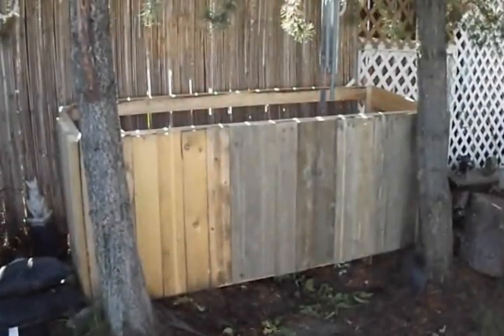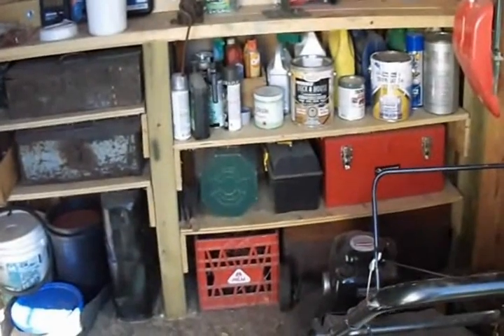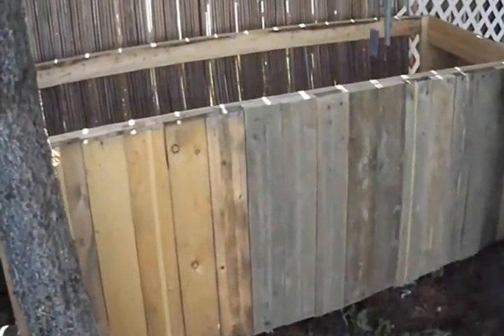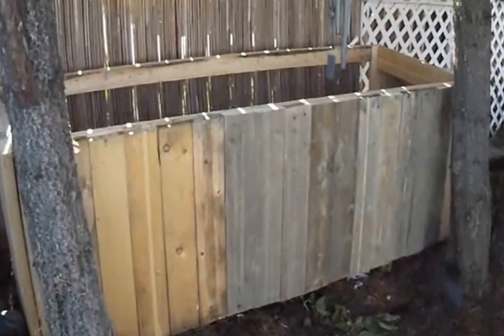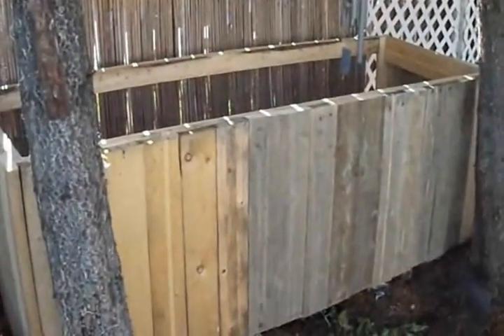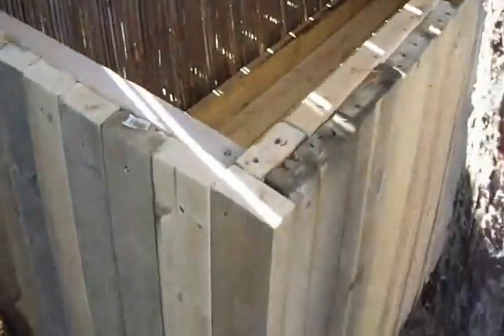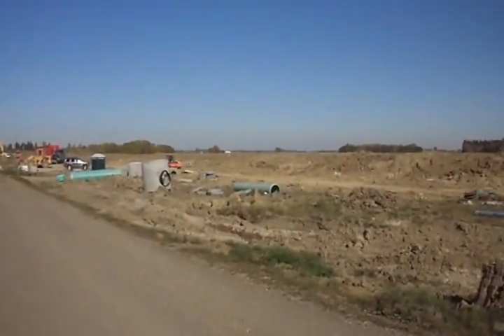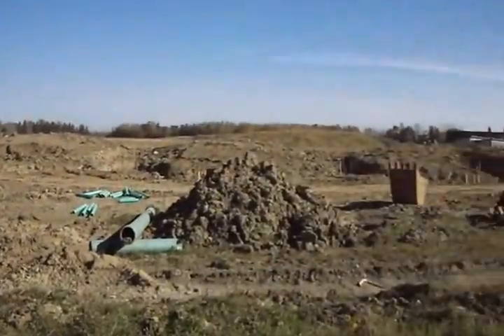Scrapwood Outdoor Storage Box